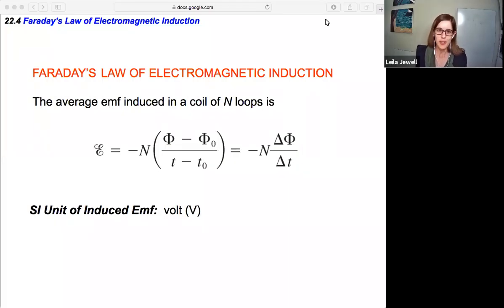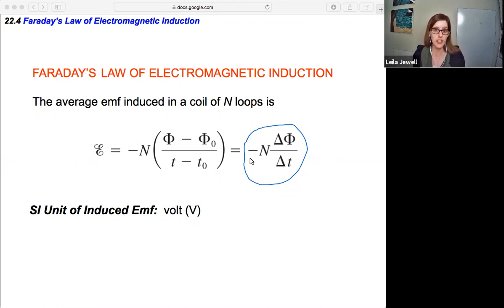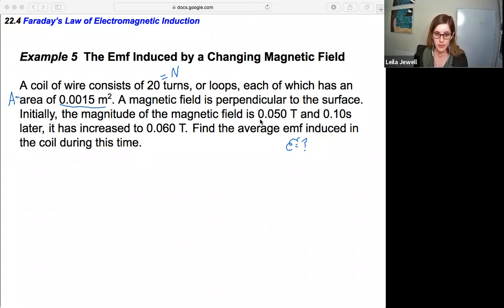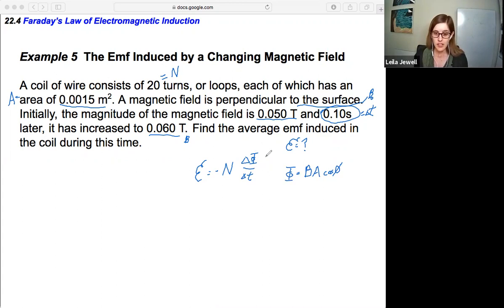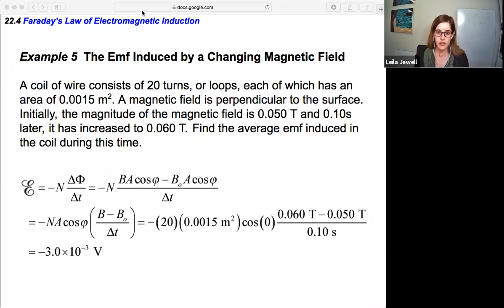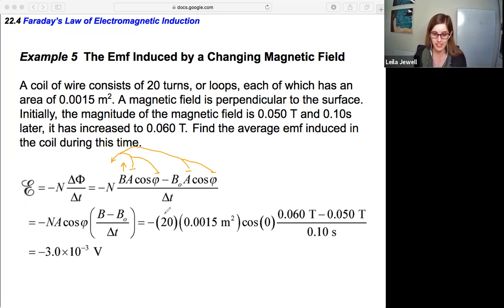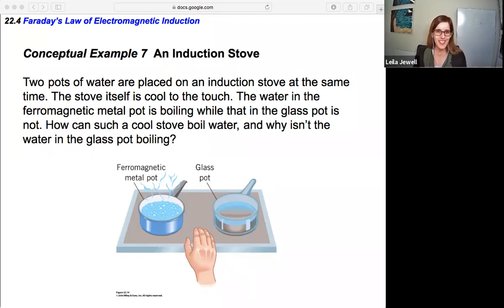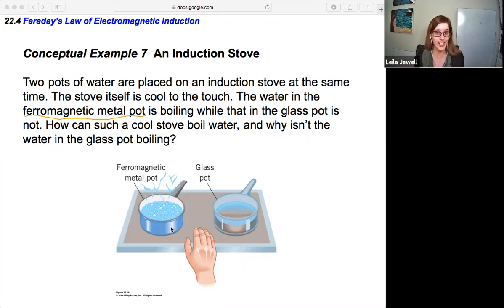phys2B ch22.4 Faraday's Law of Electromagnetic Induction